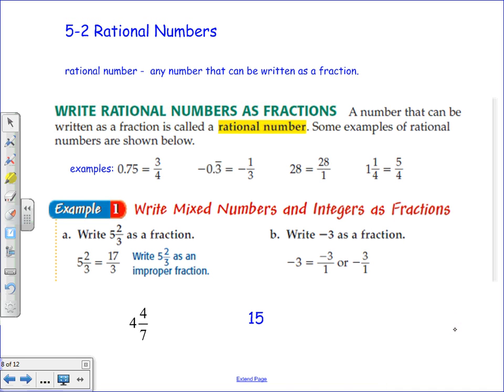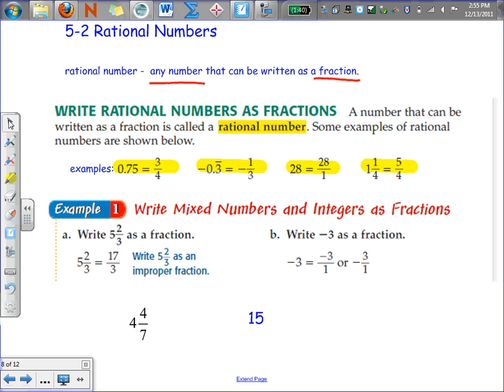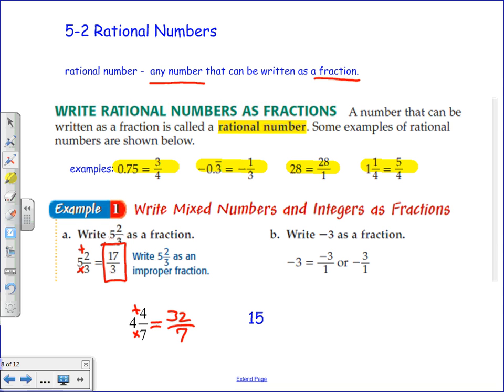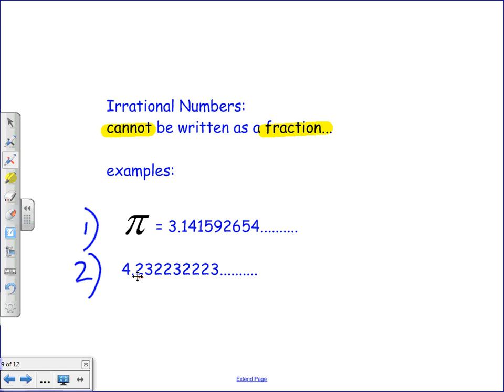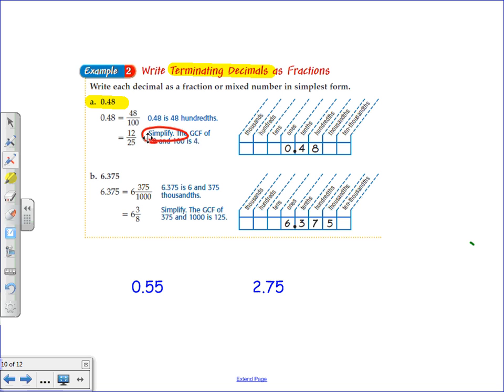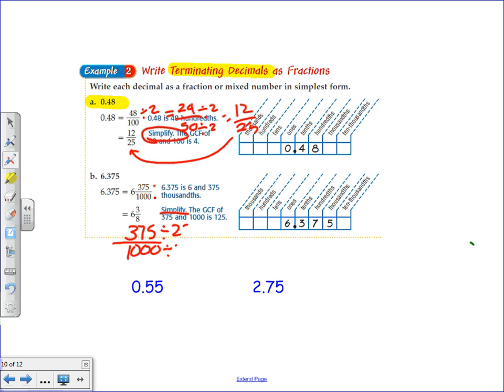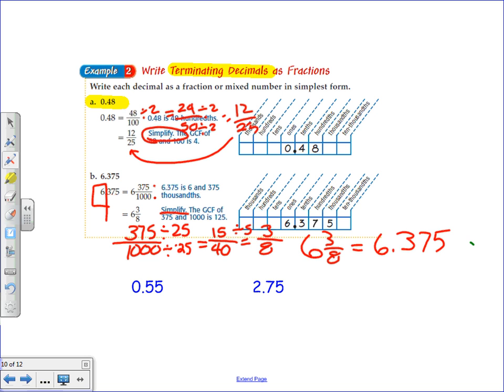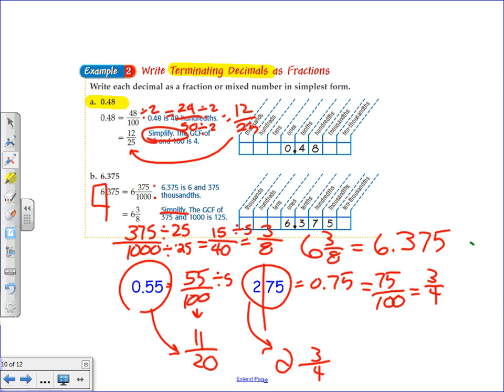5.2 Rational Numbers